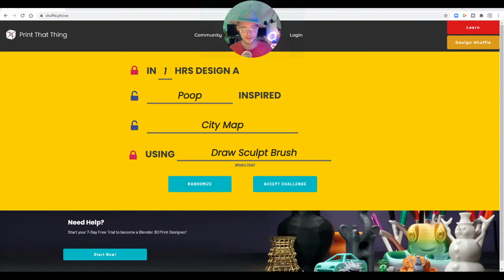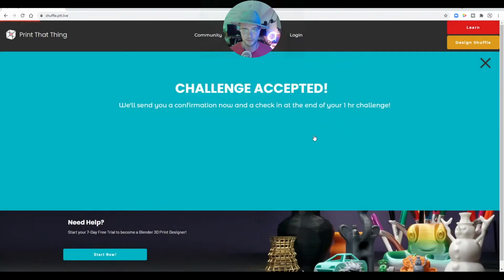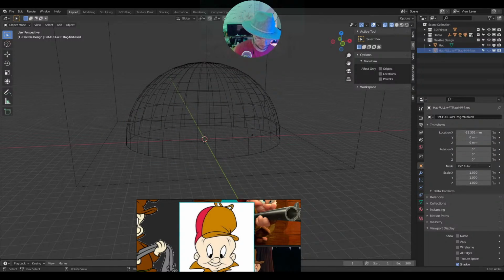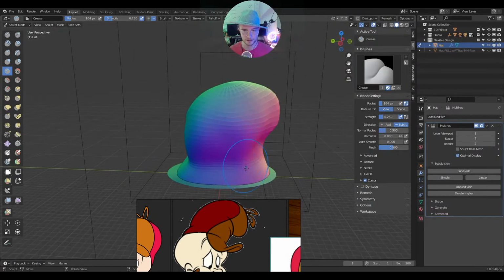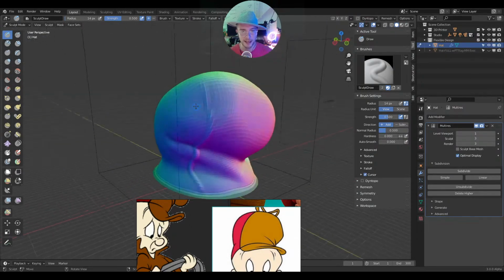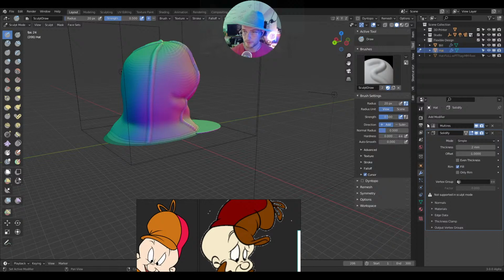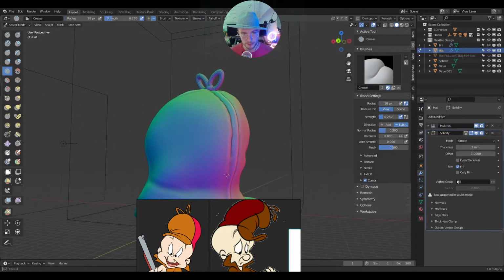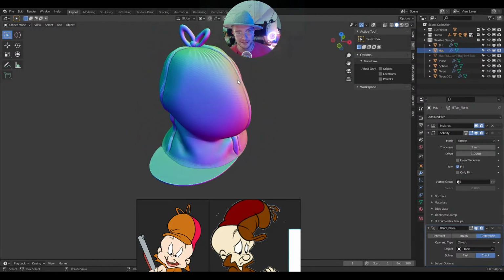Elmer Fudd - 3DPrint Hat (LIVE Design)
2 - DOWNLOAD: Get our FREE Blender for 3D Printing Starter Pack so you can setup Blender for YOUR 3D printer. You get our latest Blender for 3DPrint Studio + Keyboard Shortcuts PDF:

3 - DESIGN SHUFFLER: Got designer's block? Try our new Design Shuffler(FREE) to inspire your next 3D print product

4 - PODCAST: Monetize your 3D print skills!

6 - LEARN: Take our 3D Print Design Courses so you can turn the ideas in your brain into 3D printable things

7 - DISCORD: Want to meet other 3D print designers? Come hang out with us in our Designer Discord Server where we encourage you to share your projects, get inspired, and learn about 3D print design

Join today to access all 3D Print Designs Courses, Community. Start by taking our 4-Week 3D Print Design Challenge

10 - MEMBERS ONLY ACCESS - Already a member? Quickly access your Dashboard to see your new Downloads & Courses

The DesignShuffler challenged me to: in 1 HOUR create a CARTOON inspired HAT using the DRAW SHARP SCULPT BRUSH. This is what happened.